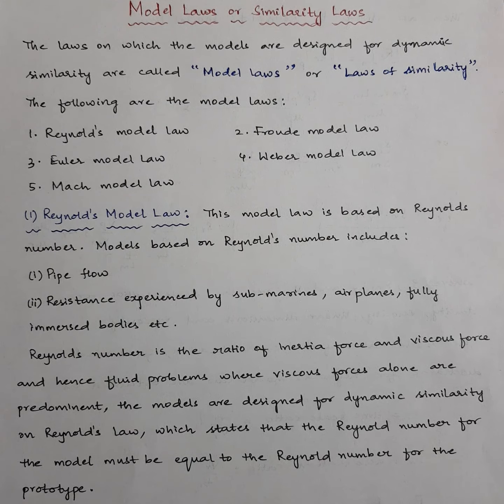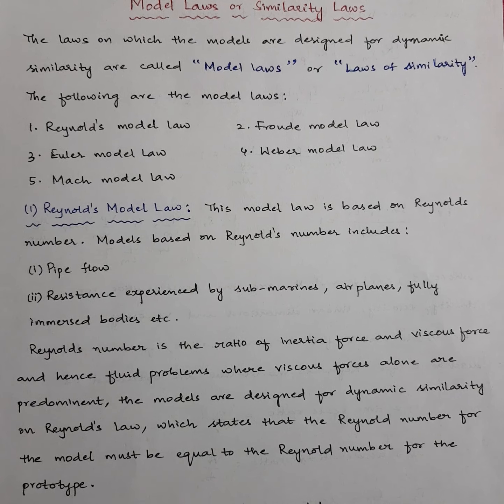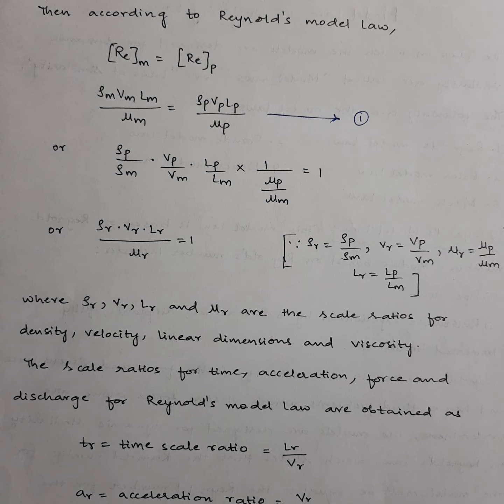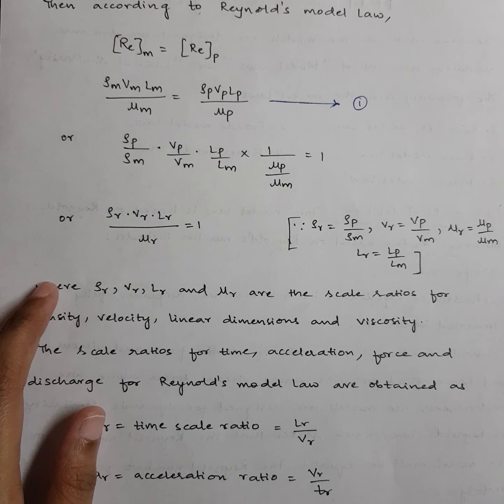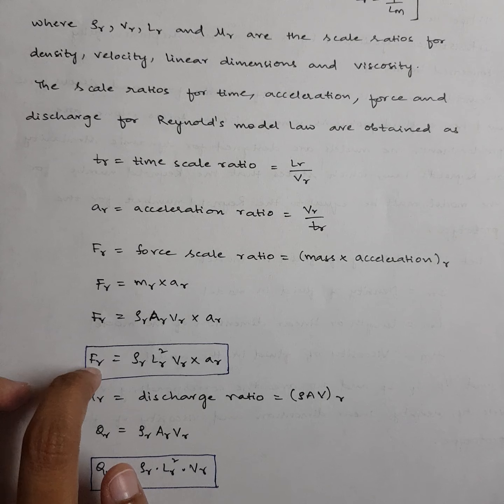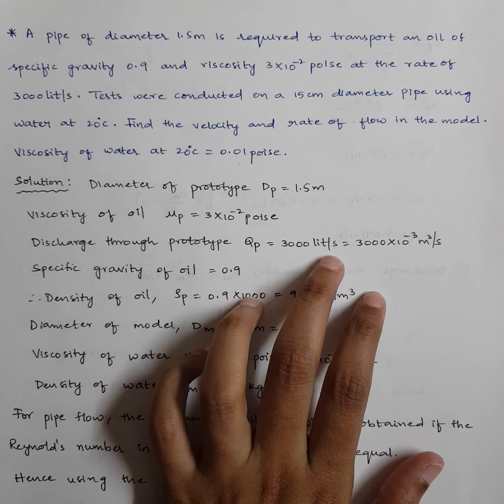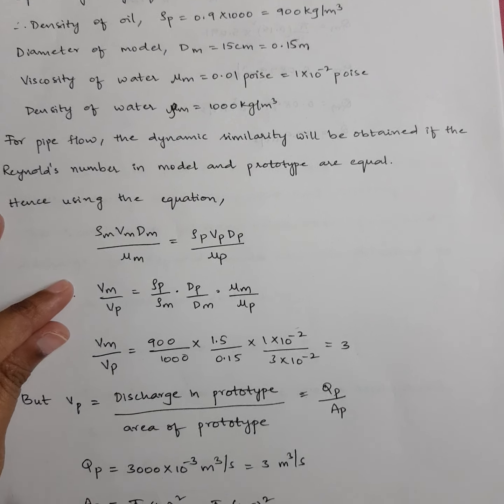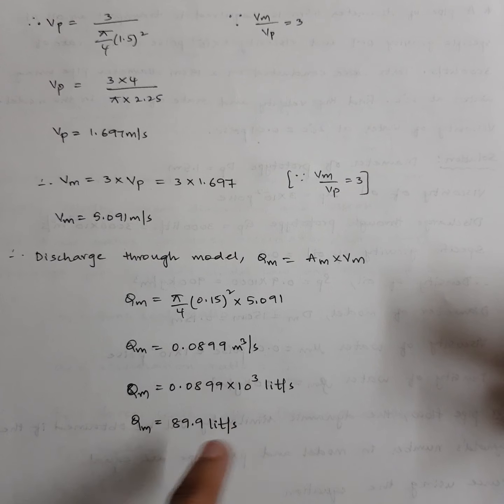Reynolds model law in model analysis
This video explains the concept of Reynolds model law in model analysis, its application and numerical on this model law